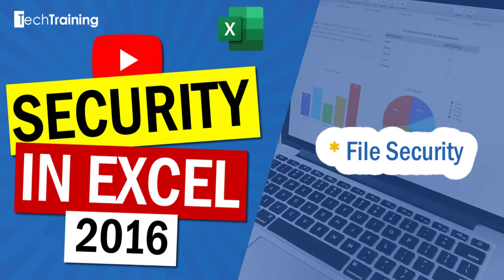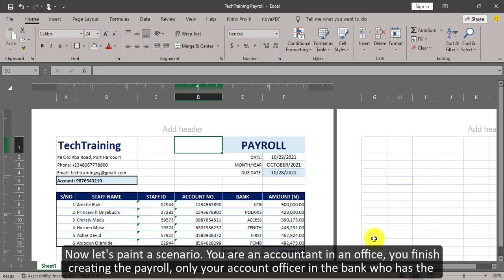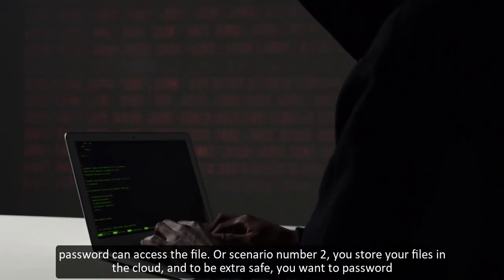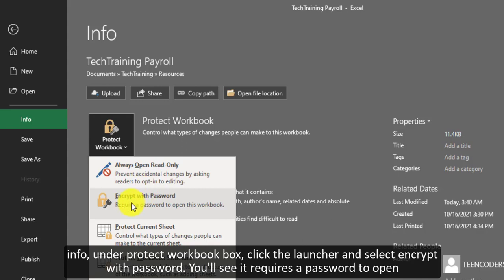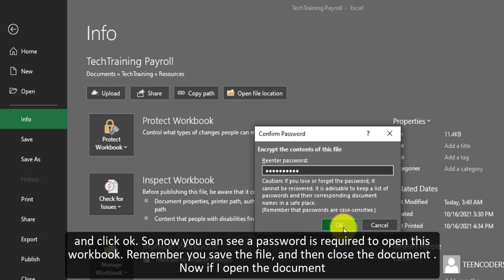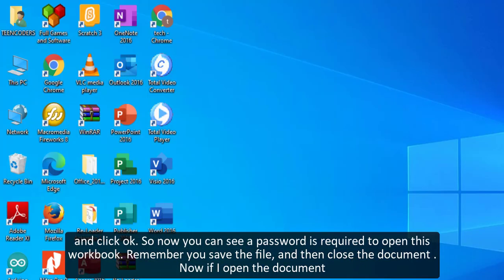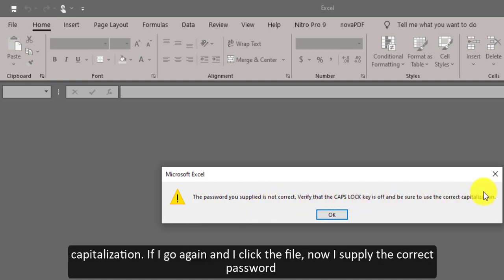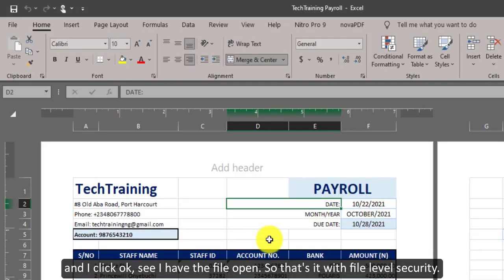Security in Excel: (Part 1) How to protect a file by techtraining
In the complete course: security in excel:, you’ll learn four simple ways to protect your excel document.

This is Part 1: file level